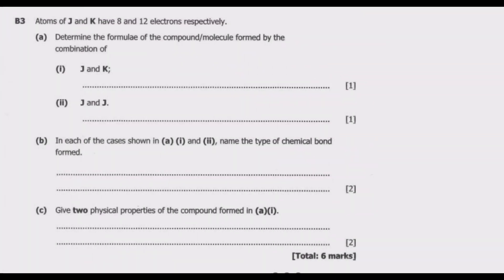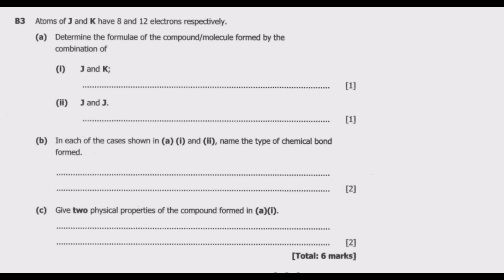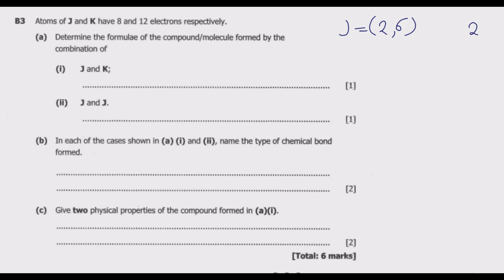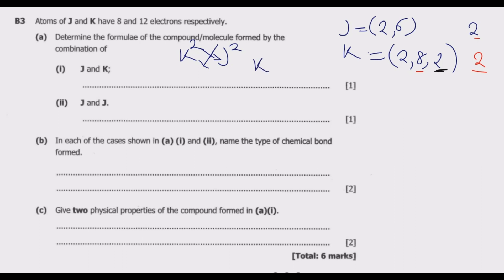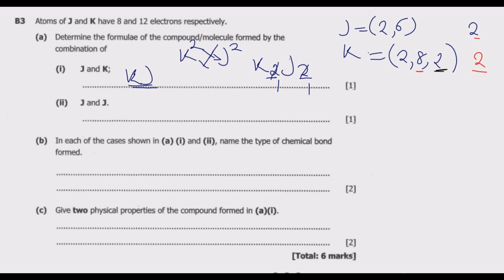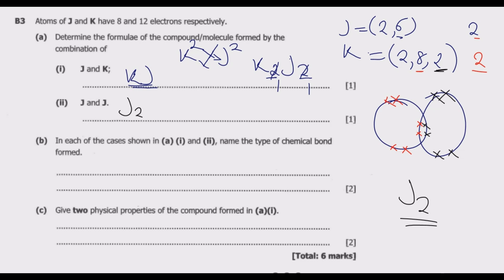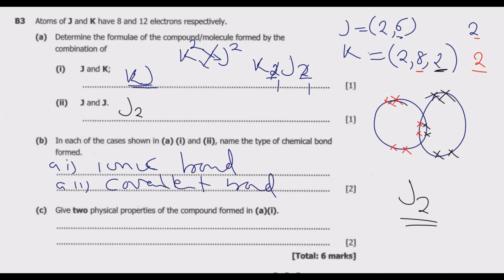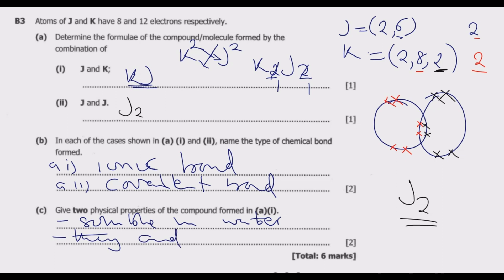2022 GCE SCIENCE PAPER 2 QUESTION B3